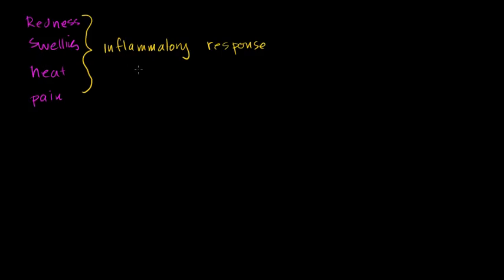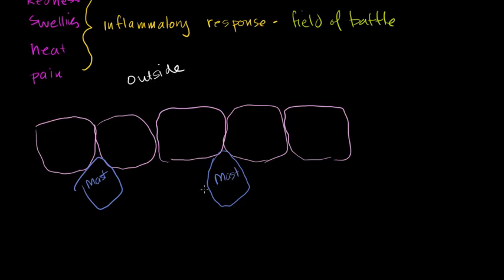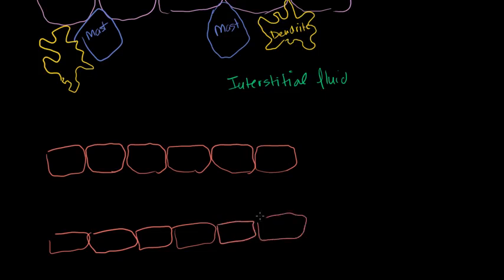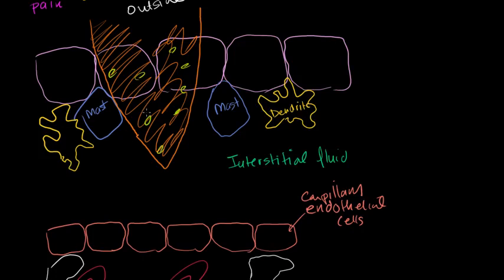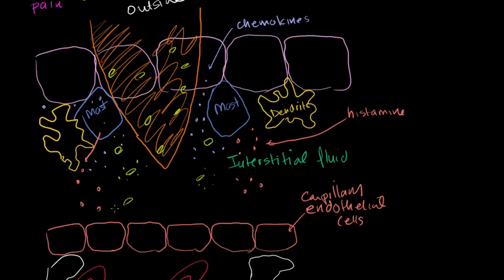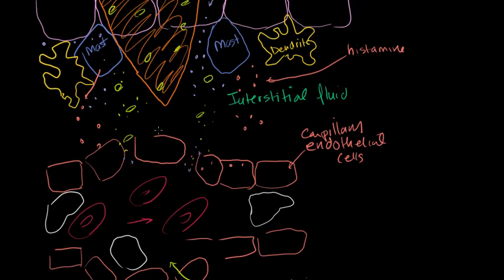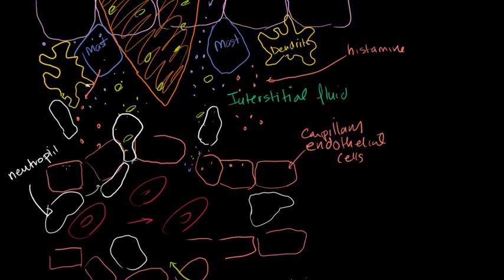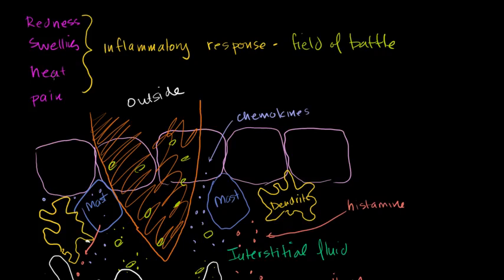Inflammatory response Human anatomy and physiology Health & Medicine Khan Academy 480p